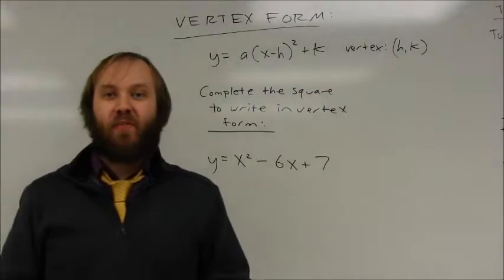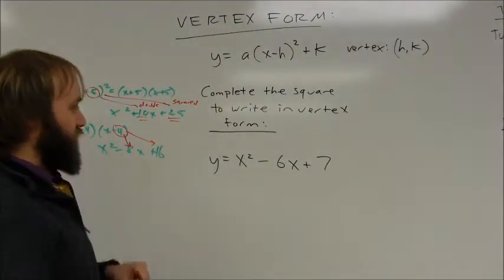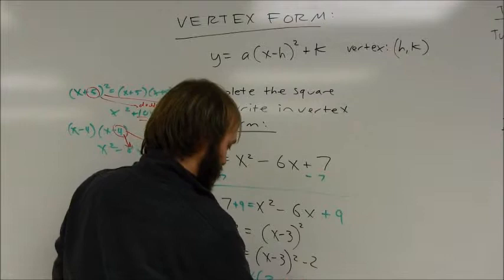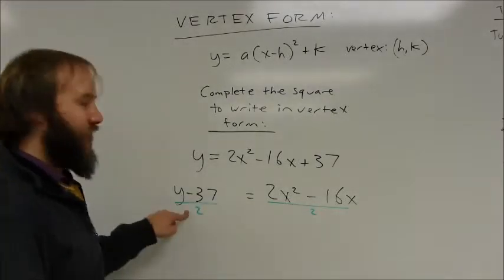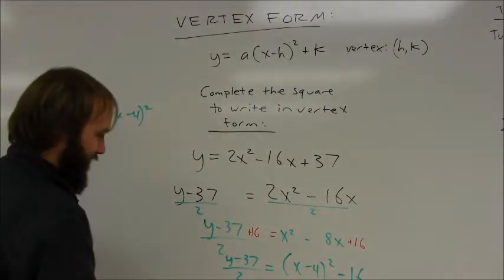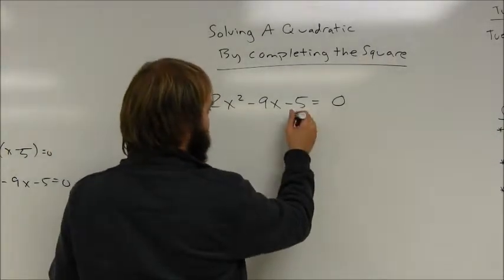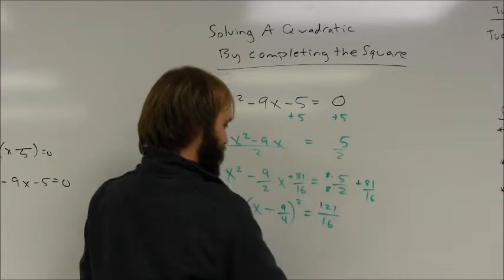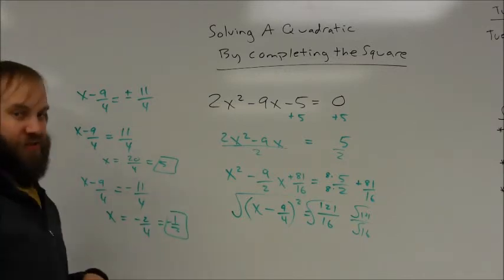Completing the Square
Examples of completing the square to write a quadratic in vertex form and to solve a quadratic.